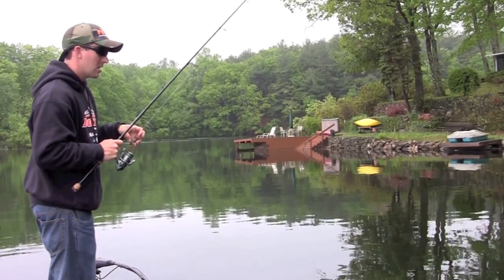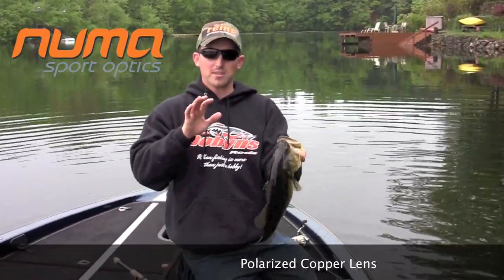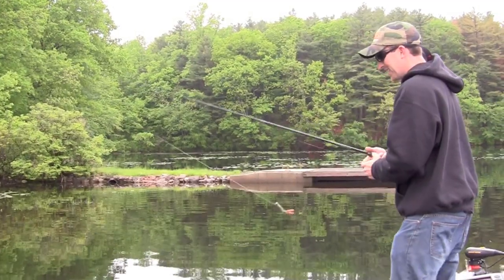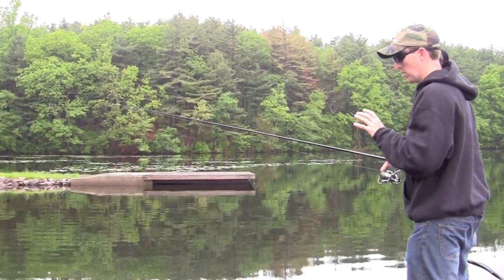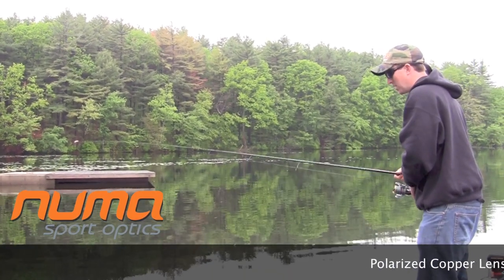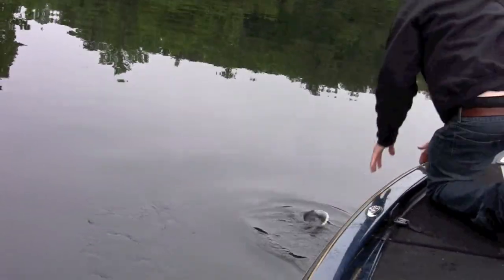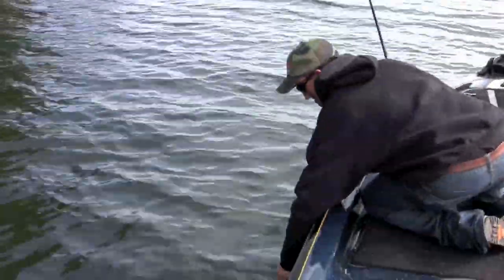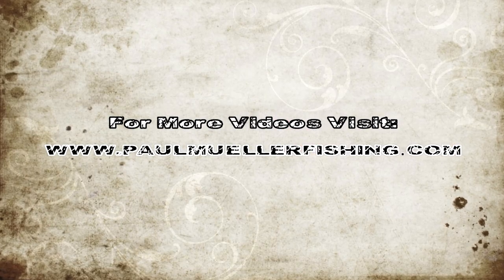How to catch Largemouth Bass During the Spawn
Tips on Catching Largemouth Bass during the Spawn Phase with REINS Ring Craws